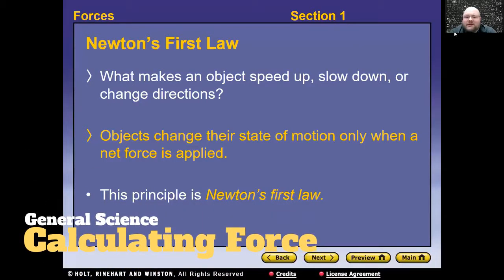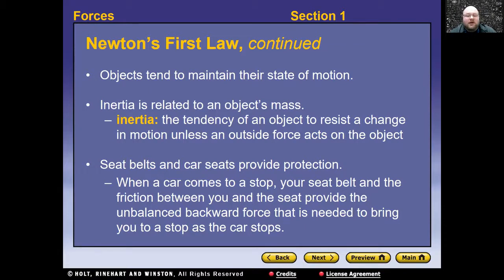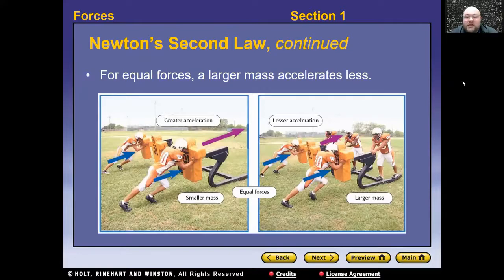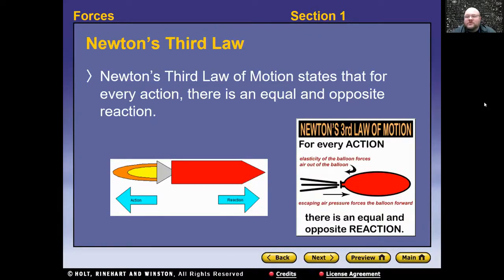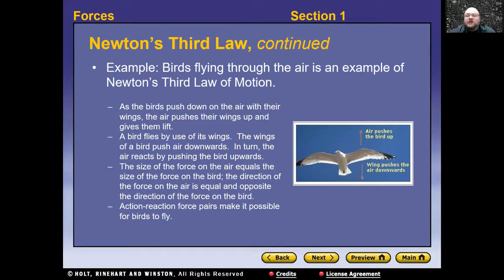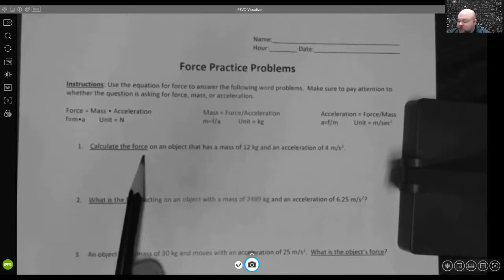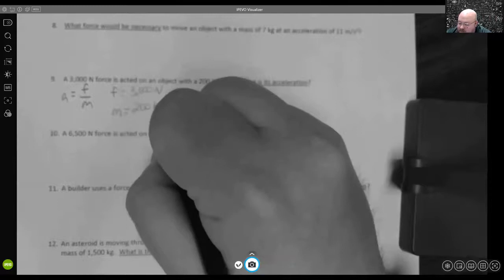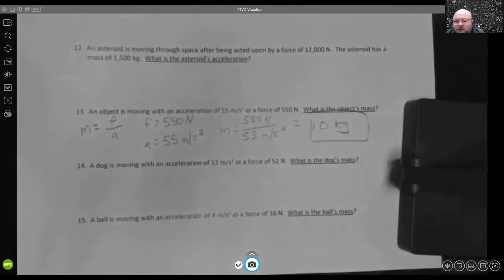Mr. Taylor's Science Class - Calculating Force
This video discusses Newton's three Laws of Motion, as well as how to calculate force using the force equation.  The video also goes through some Force Example Practice Problems which will help do the assignment for Mr. Taylor's General Science class.